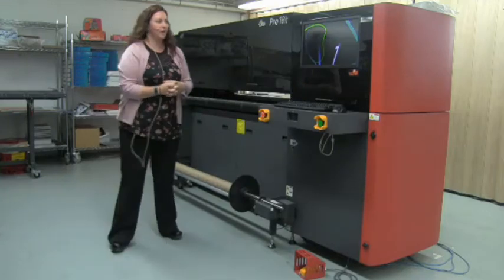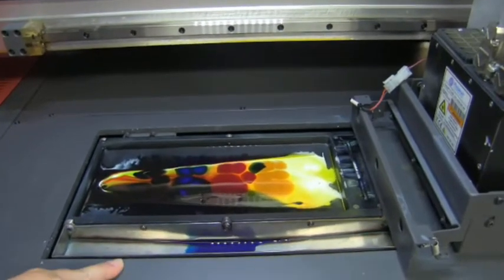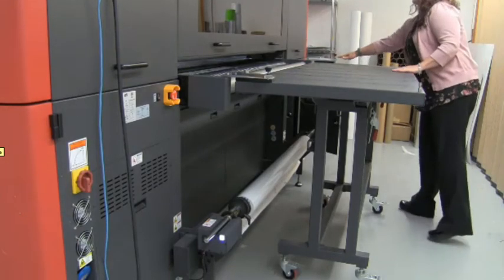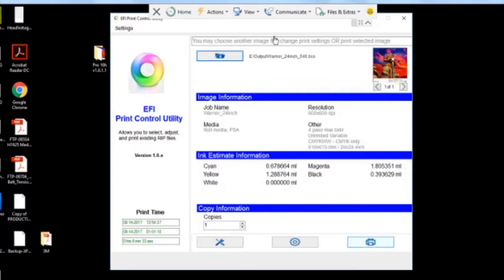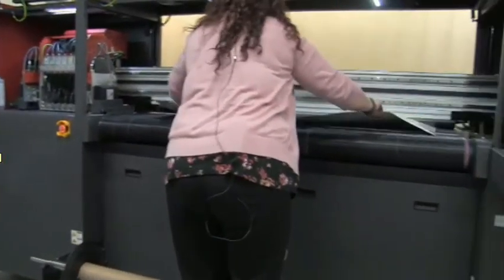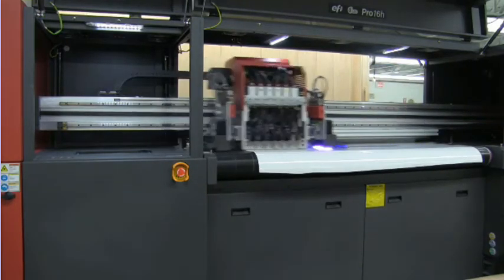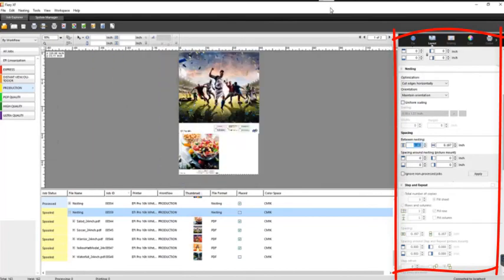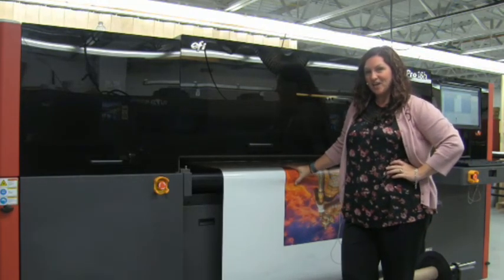EFI Pro 16h Demonstration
Full demo of 16h at the Meredith NH location